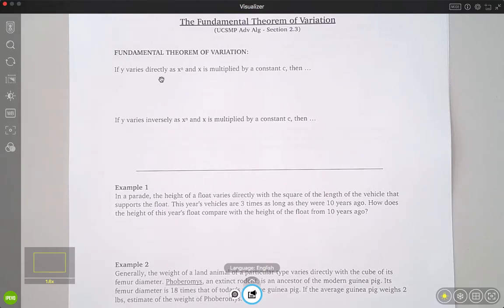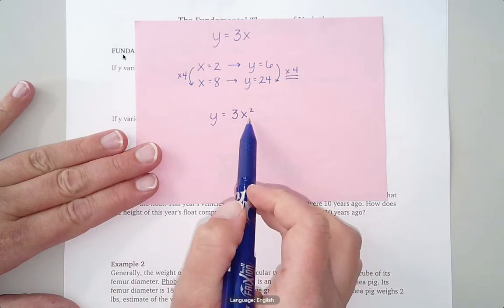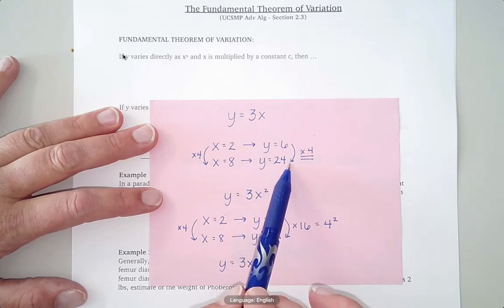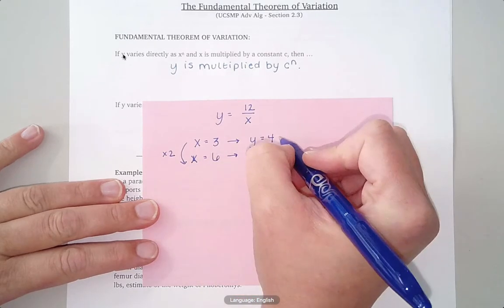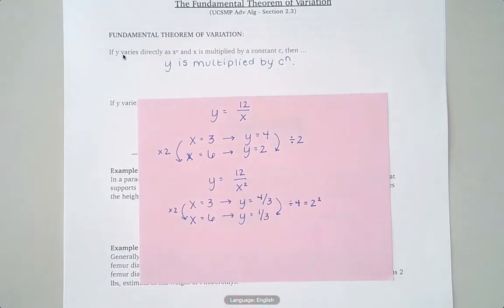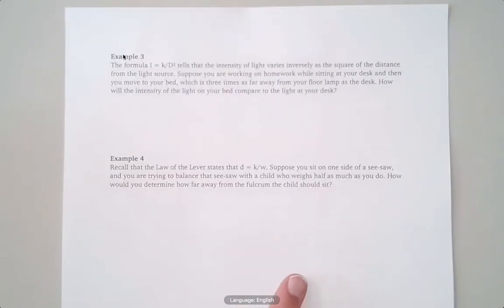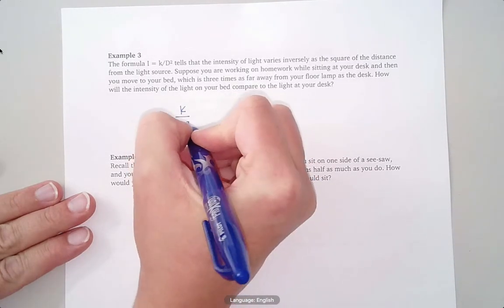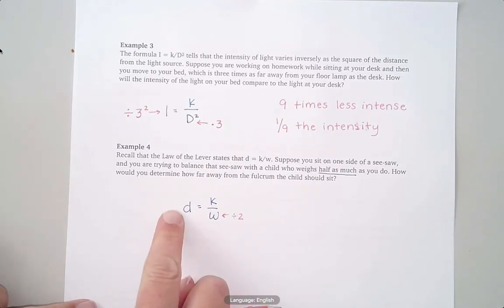Fundamental Theorem of Variation